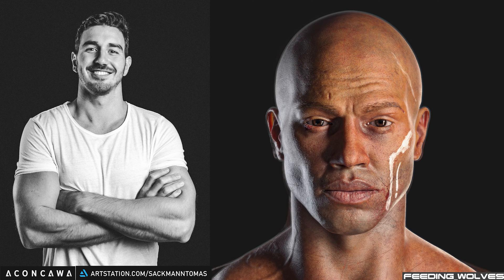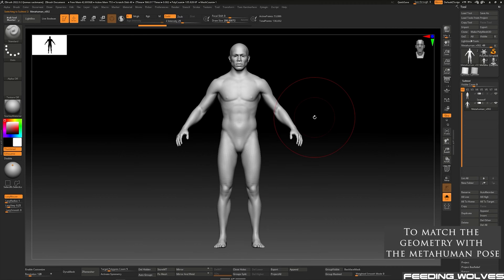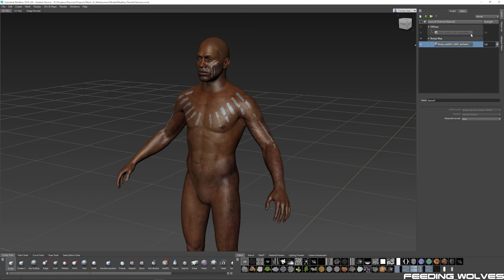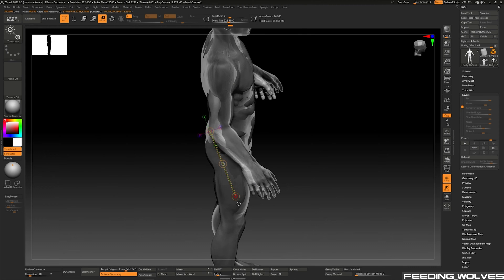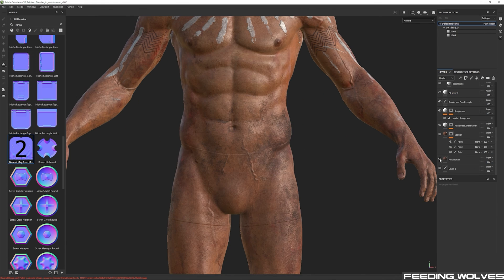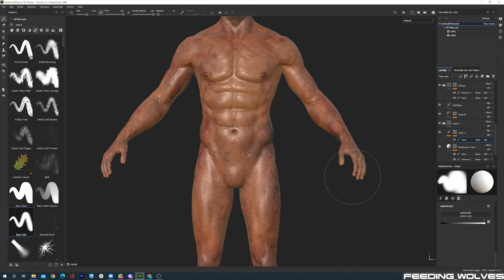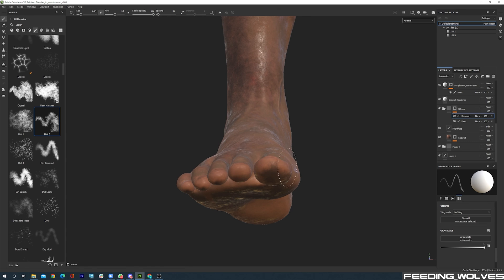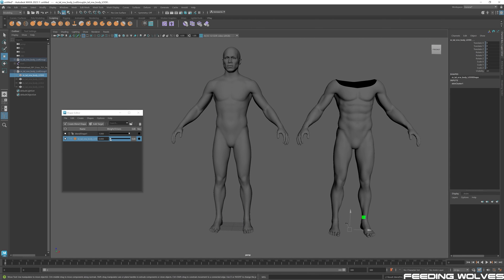Unreal Engine 5 | Enzo Behind the Scenes | Part 8: Metahuman Textures by Tomas Sackmann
This is the eighth behind the scenes, where @tomisackmann shares how he transferred all the textures and sculpting details from the character he created for his course on @cgcircuitLLC to Enzo.

To transfer the textures and body sculpt to the Metahuman face and body, Tomas used @MaxonVFX ZBrush, the ZWrap by @Russian3dscannerSoftware, @Autodesk Maya, Mudbox, Mari and @Substance3D

Enzo was brought to life using the Mesh to Metahuman plugin by @3lateral4 and @EpicGamesStore in @UnrealEngine 5.

Special thank you to @maxwarlond for his Metahuman Lighting setup!

~Links~
3D Character Artist Tomas Sackmann

00:00 Intro
00:37 ZBrush ZWrap Geometry Transfer
01:02 Mudbox Texture Transfer
01:57 Substance Texture Cleanup
02:32 ZBrush Zwrap Project Sculpt to Metahuman Mesh
03:07 Substance Mesh Transfer & Bake Normals
03:32 Substance Removing Marks from Original Character
03:50 Removing Paint in Mari & Texture Transfer in Mudbox
04:11 Substance Replace Textures, Hand & Foot Details
05:42 ZBrush Leg Veins